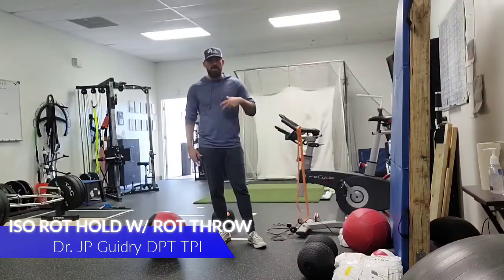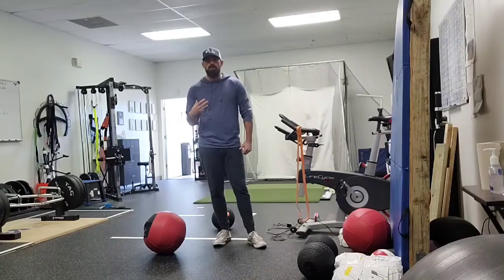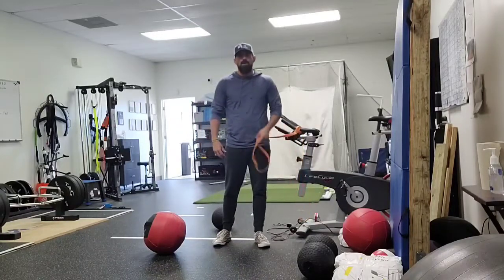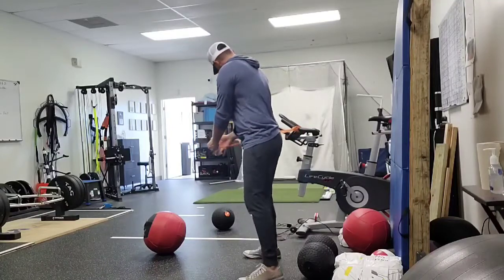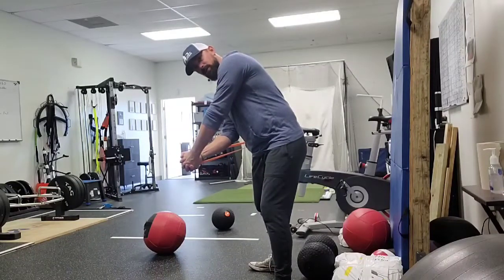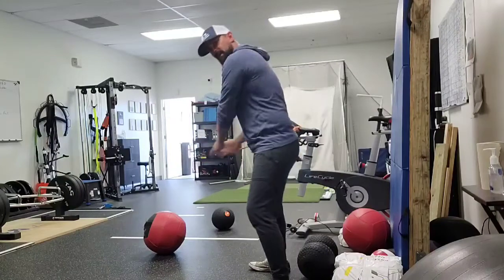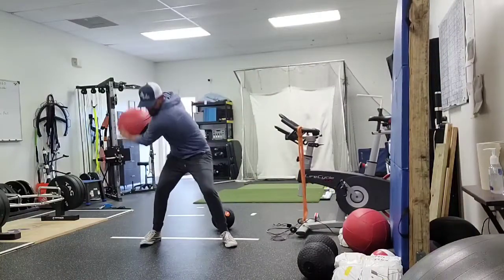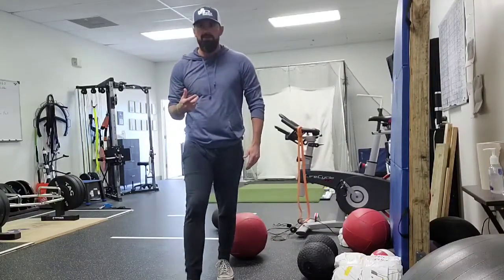Isometric Rot. Hold w/Rot. med ball throw Exercise